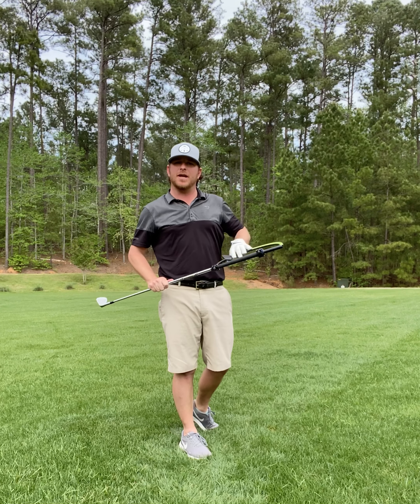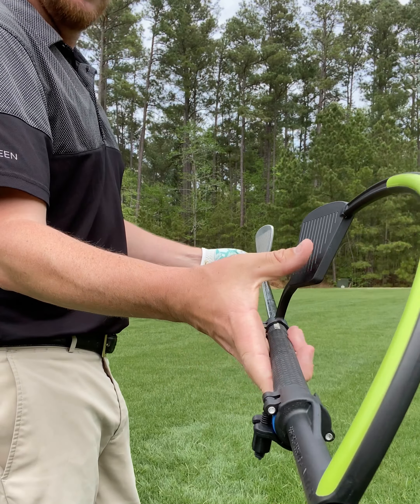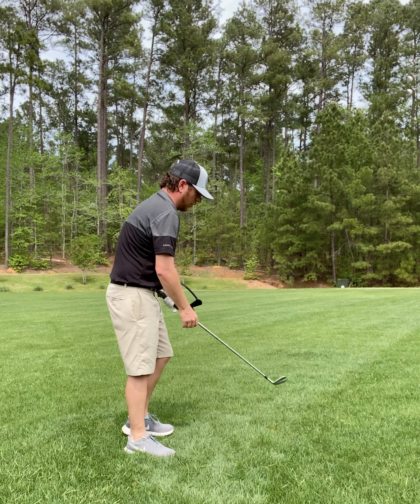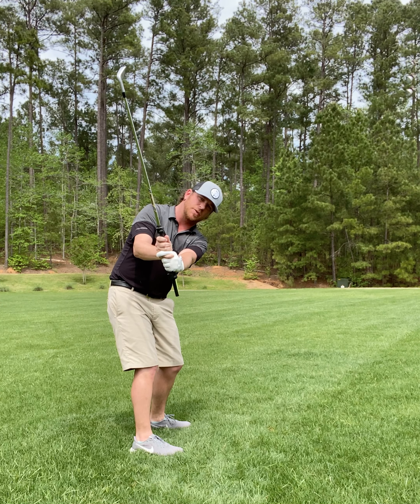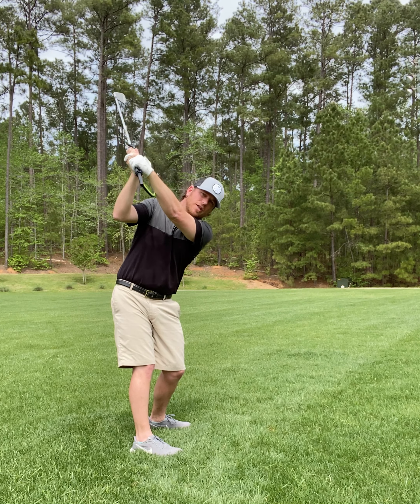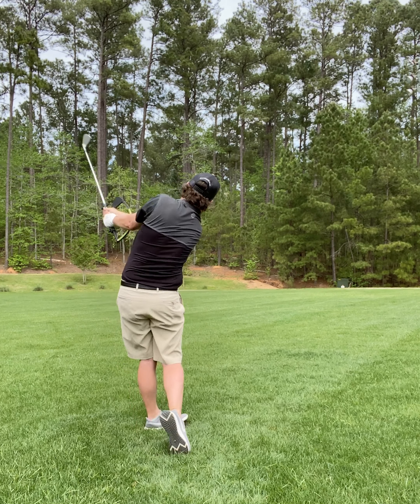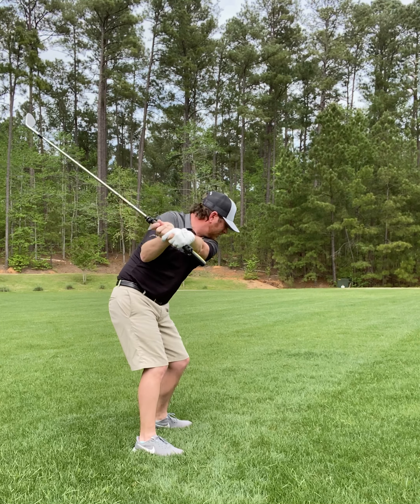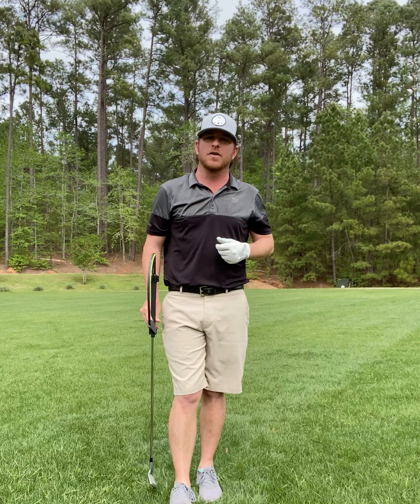theHanger Golf Swing Aid: Tips with PGA Pro Taylor Crosby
PGA Professional Taylor Crosby gives you a great drill to use with theHANGER for those that struggle getting too "long and laidoff" at the top. Great insight into how to properly shallow the club in transition and improve your swing.